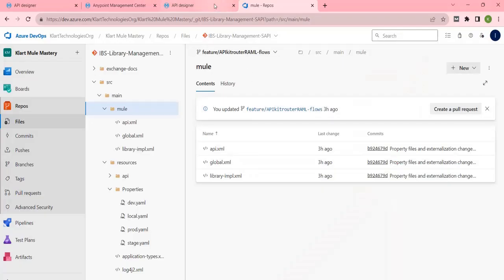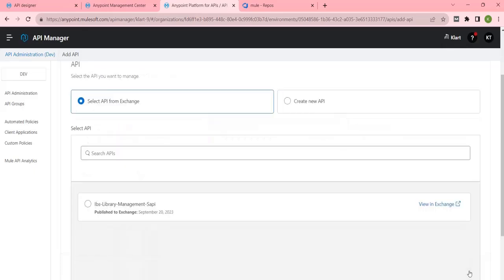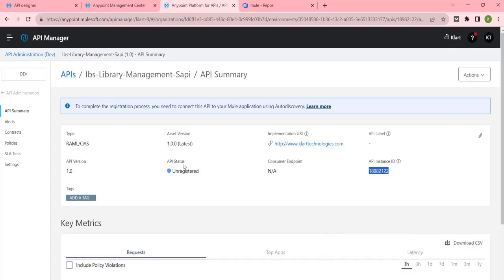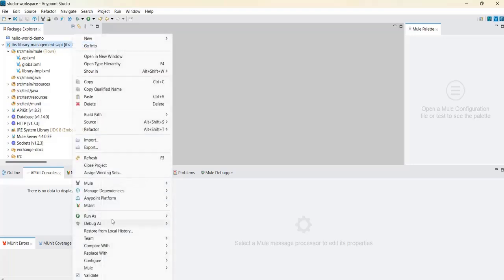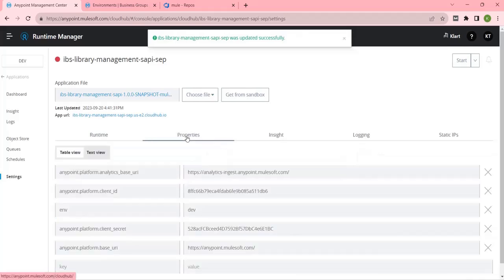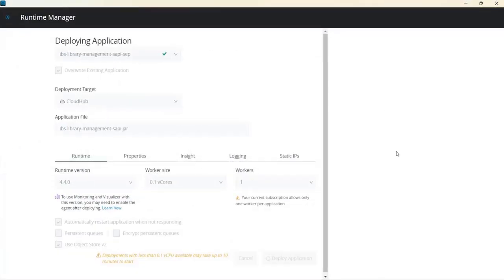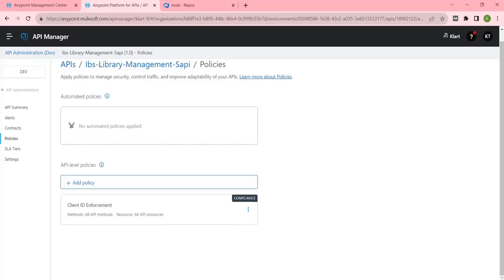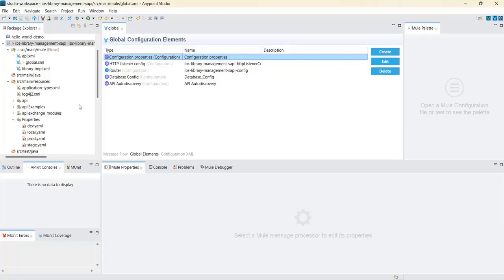08-MuleSoft Free Course 2024 | Hands-On Training | Create API, Apply Policy and Auto Discovery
08-MuleSoft Free Course 2024 | Hands-On Training | Create API, Apply Policy and Auto Discovery

Variables to add in runtime properties :

anypoint.platform.client_id = your DEV environment clientid

Unlock your potential with this Free MuleSoft Course designed to take you from a beginner to an expert. This course covers every essential concept of MuleSoft using real-time projects and easy-to-follow instructions. Whether you're aiming to build APIs, integrate with databases, or deploy on CloudHub, this course has it all.

📘 Course Highlights:

Step-by-step guidance from MuleSoft basics to advanced integration strategies.
In-depth explanation of MuleSoft Anypoint Platform and its components.
Master the key skills required to excel in API integration and development.

Real-time project demonstrations and hands-on labs.
Learn at your own pace with easy-to-understand content.
Perfect for those preparing for MuleSoft certification or interviews.
Mulesoft API tutorial
Mulesoft error Handling